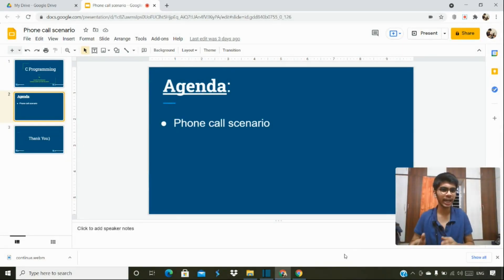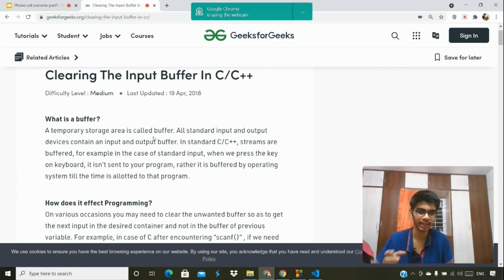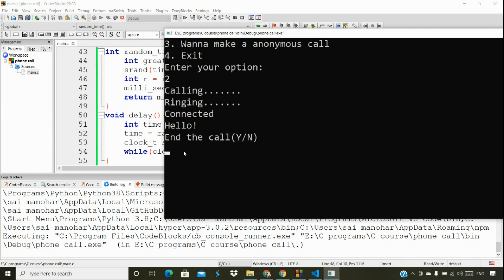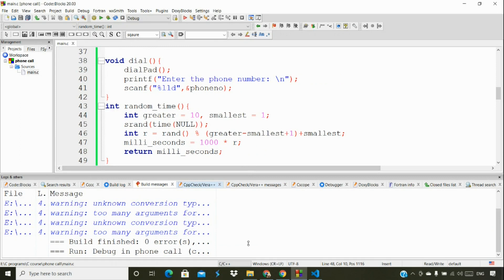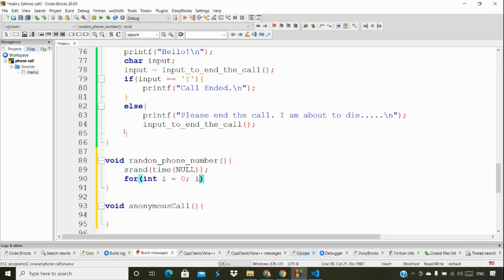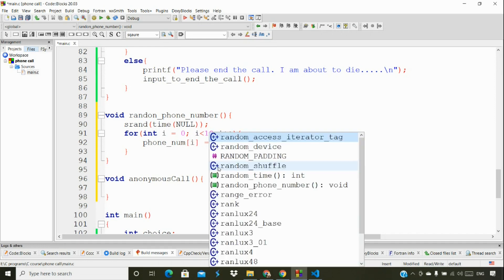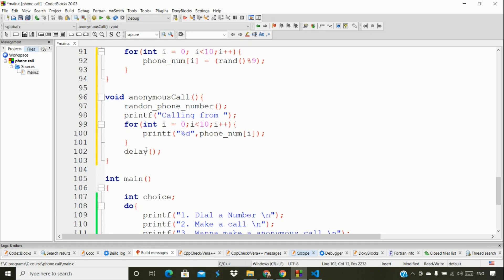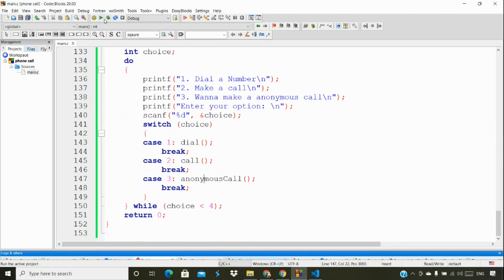C for Beginners - Phone Call Scenario Project (Part - 4)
In this series will will cover the C programming language from scratch! Along with the complete B.Tech syllabus.

In this video I have explained how to make an anonymous call by random phone number every time and also tested all the functionalities all together.